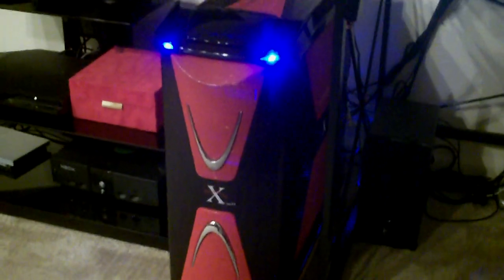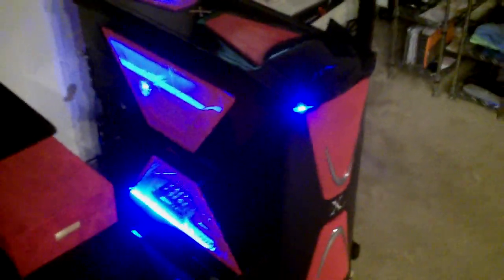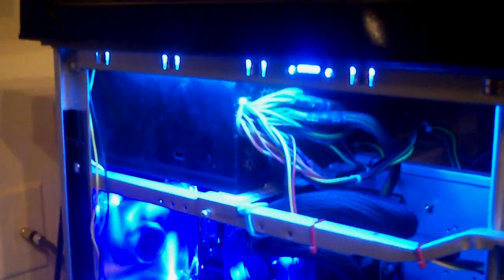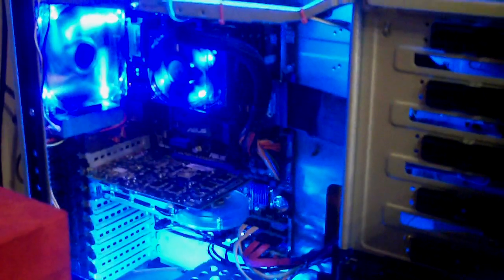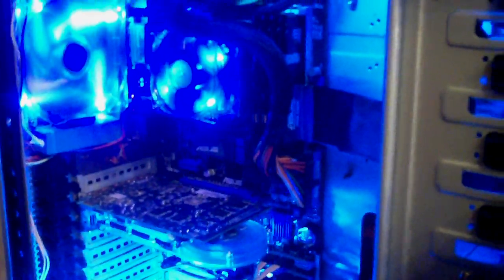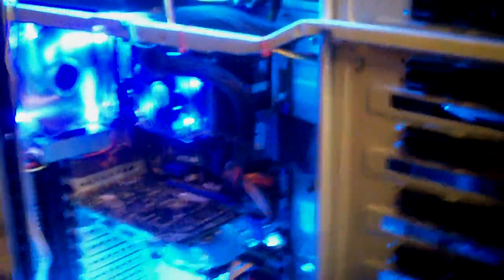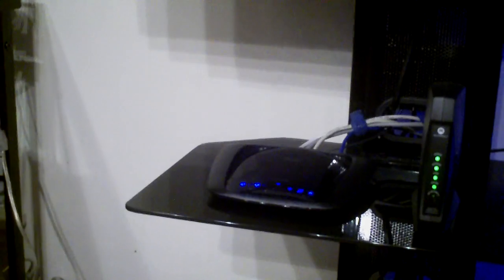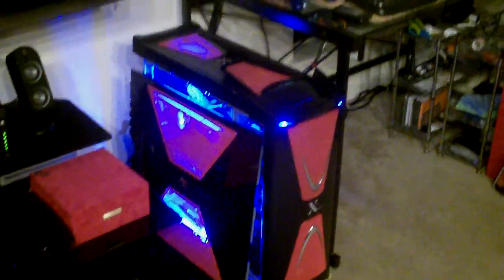A PC builders PC.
What a computer builders computer looks like.